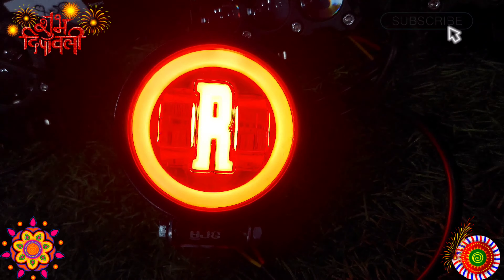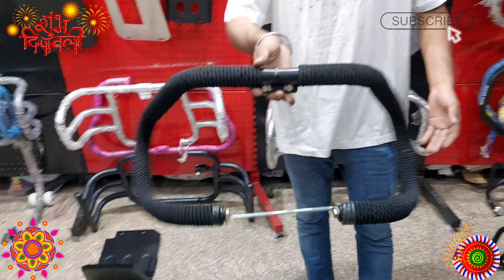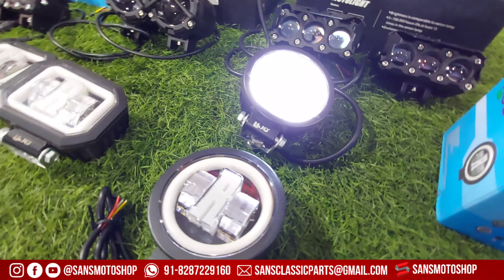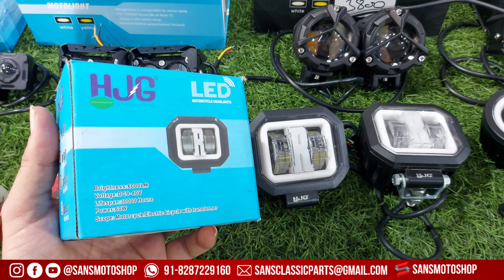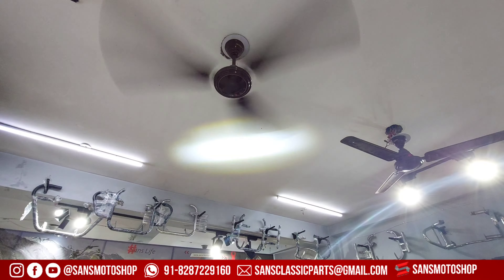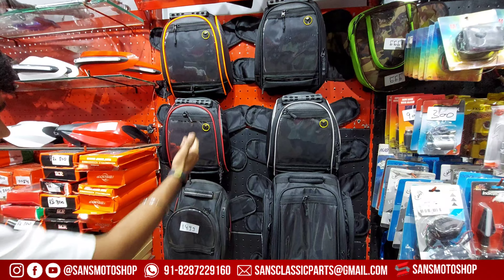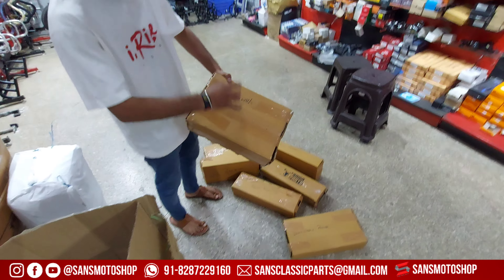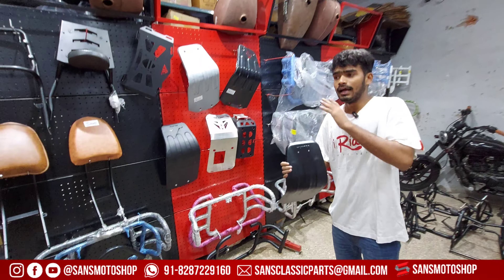Bike Accessories Diwali Offers💥🔥 | RadiatorGrill,TankBags,FogLights,HandProtector,Clamp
*Our store address* :
Sans Classic Parts
(Sans Motoshop)

Building no. 1223, Gali number 5, Bank St, Nai Walan, Karol Bagh, New Delhi 110005